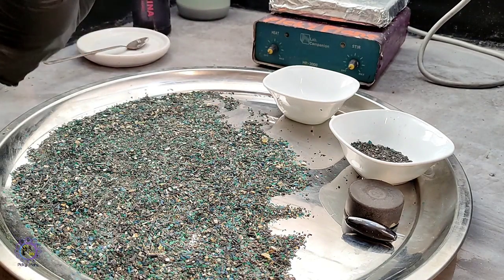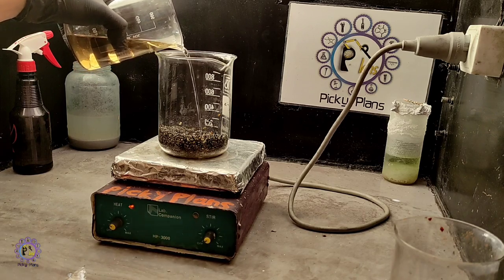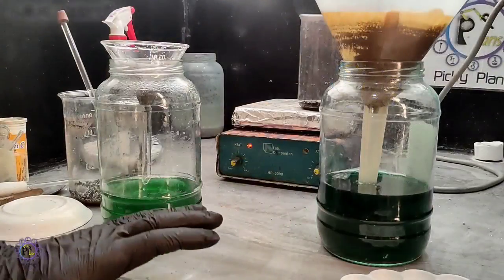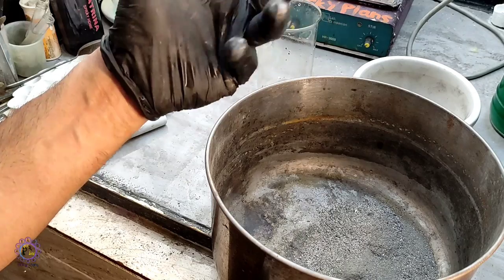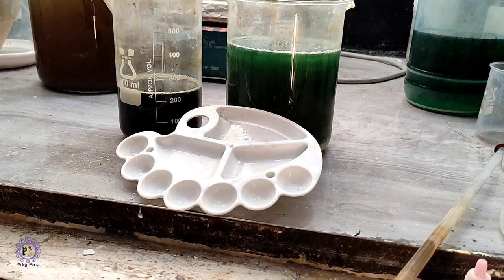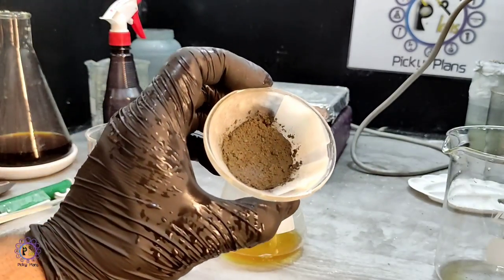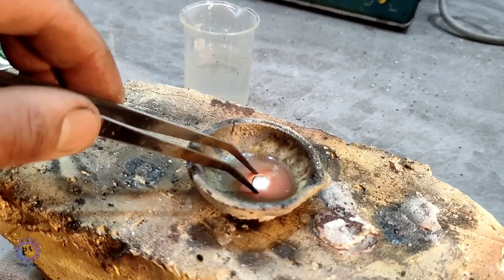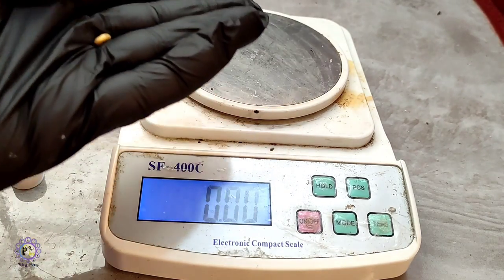Gold recovery from 12 Kg Cell phone board's | Part 3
This is the final part of gold recovering from 12 kg cellphone boards
in this pat i processed about 400 grams mix stuff (Coils , MLCC's and Oscillators) yielded from Cellphones in previous parts.
i I concluded there is not any palladium in cellphone's manufactured in recent years or any silver. but there is good amount of silver in oscillators.
the final result from Cellphones was
1.5 grams gold
5.7 grams silver